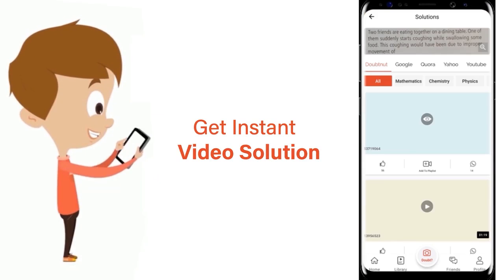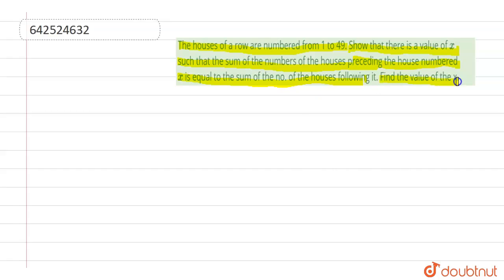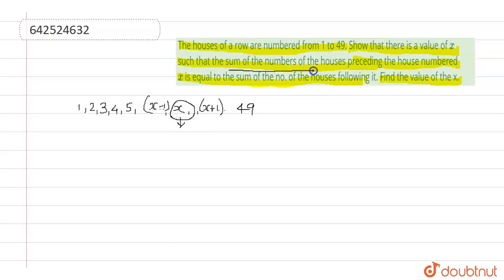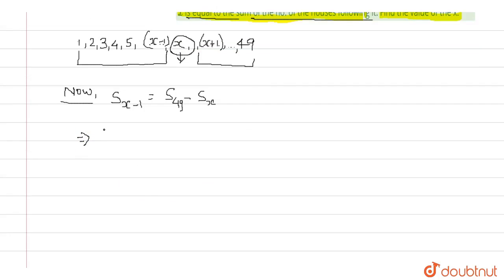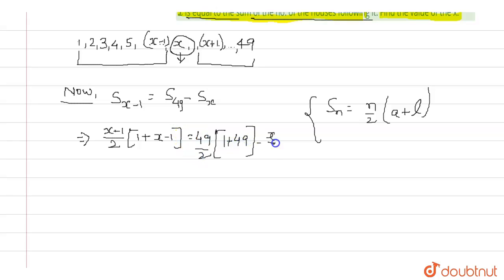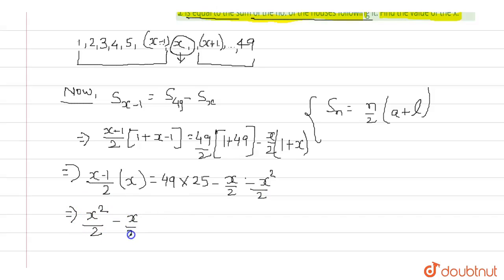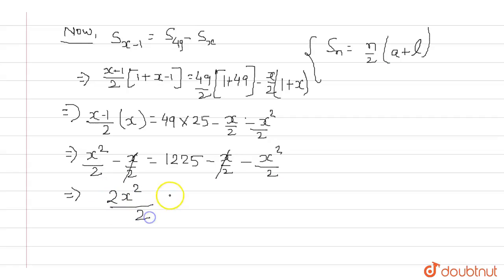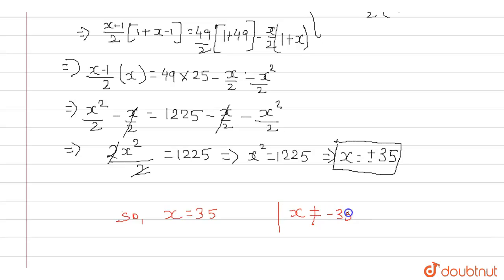The houses of a row are numbered from 1 to 49. Show that there is a value of x such that the su...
The houses of a row are numbered from 1 to 49. Show that there is a value of x such that the sum of the numbers of the houses preceding the house numbered x is equal to the sum of the no. of the houses following it. Find the value of the x.
Class: 10
Subject: MATHS
Chapter: X Boards
Board:CBSE

👉 Have Any Query? Ask Us.